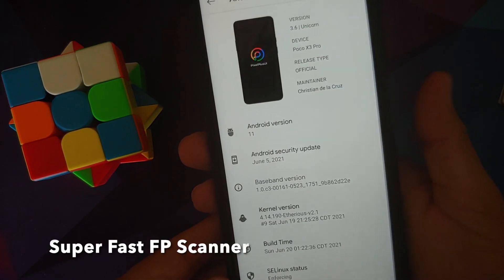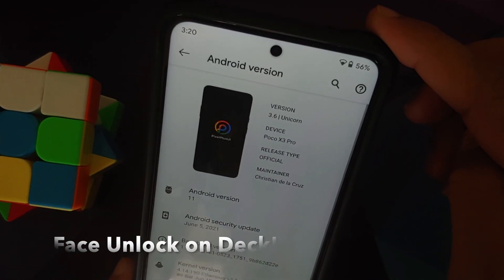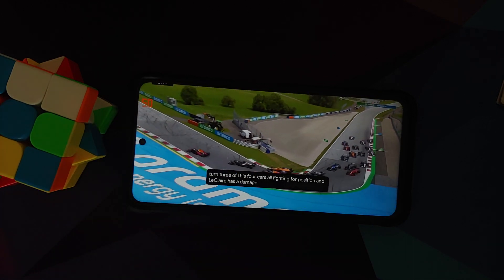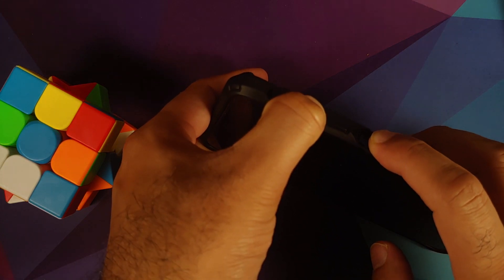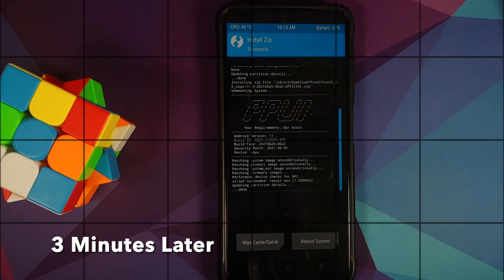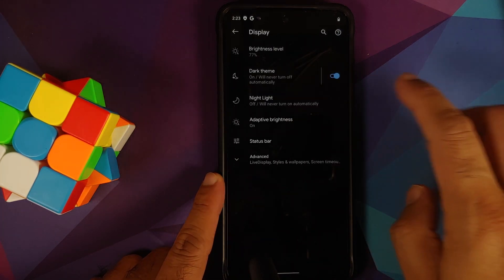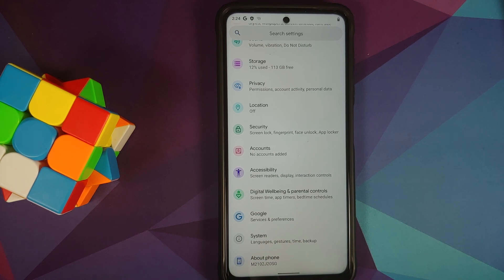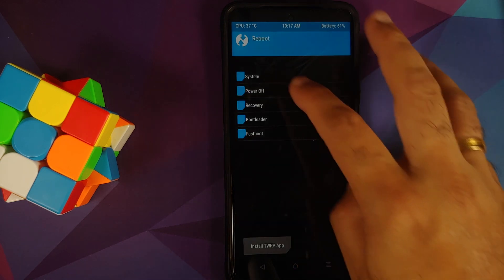Poco X3 Pro | Install Official Pixel Plus UI | Android 11 | Update | Detailed Tutorial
Do you want to learn how to install and update official Pixel Plus UI rom based on Android 11 on the Poco X3 Pro? In this detailed video tutorial we will show you how to install and update official Pixel Plus UI rom based on Android 11 on the Poco X3 Pro.

0:00 Lets Go
0:13 Install
5:45 Update

**Important Links Poco X3 Pro Official Pixel Plus UI Rom**